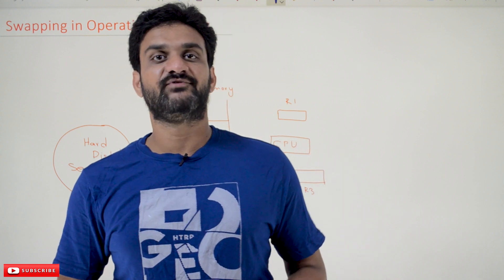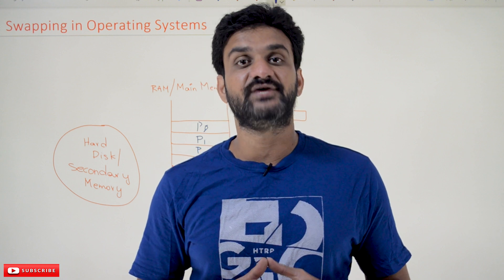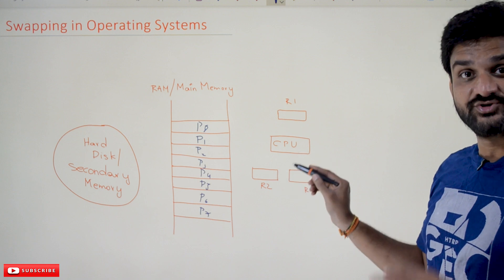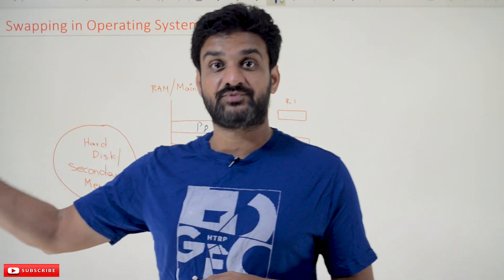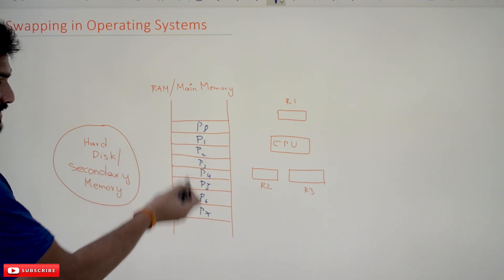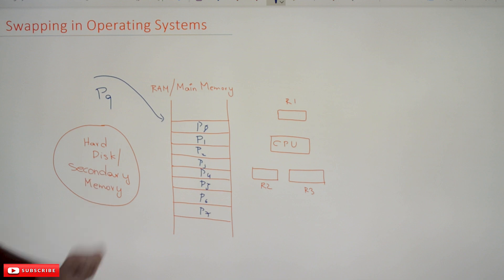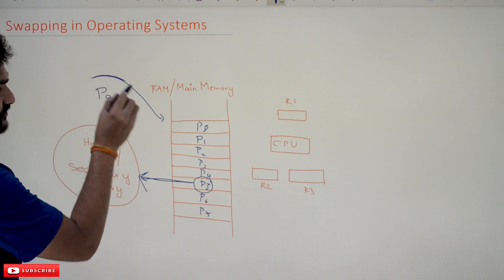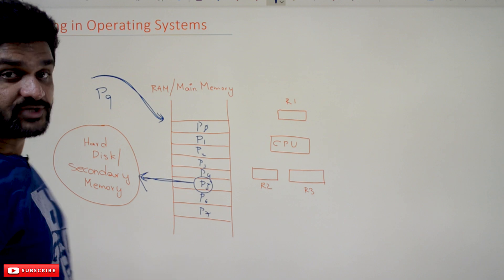Swapping in Operating Systems || Lesson 9 || Learning Monkey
In this class, we will try to understand Swapping in Operating Systems.

In our previous class, we discussed the concept of context switching.

Swapping in Operating Systems

The concept of swapping is similar to the concept of context switching.

In context switching, the process in the running state will be switched to the ready state, and the process in the ready state will be switched to the running state.

Similarly, swapping means switching the process from the main to the secondary memory.

The swapping helps maintain the degree of multiprogramming.

Our next class will discuss a detailed explanation of the degree of multiprogramming.

To understand the concept of swapping, consider the image shown below.

In the above program, we have processes in a ready state [P1 to P8], and the main memory is full of the process.

For example, assume that. Process P9 with the highest priority wants to get executed. But there is no room for that process to enter the main memory.

In such cases, the process with low priority will be swapped to the secondary memory to make room for the new high-priority process.